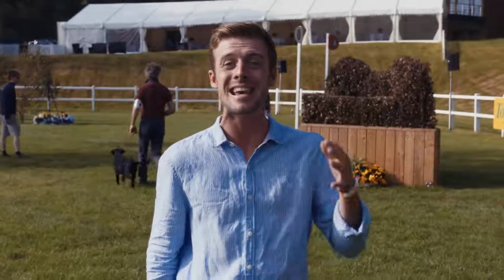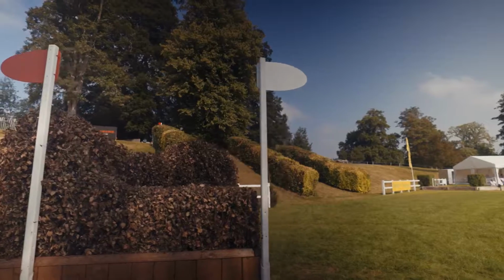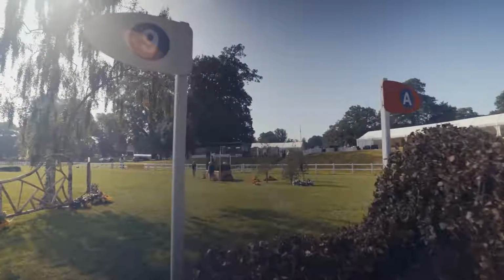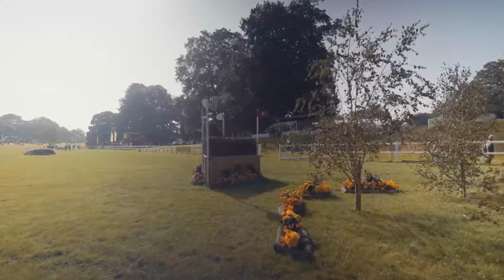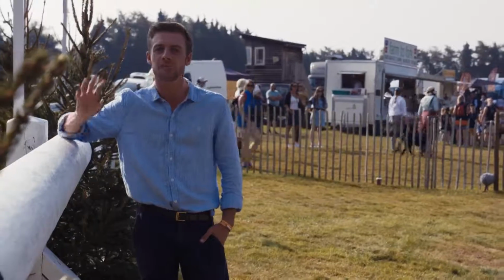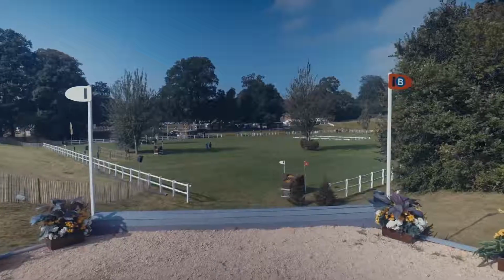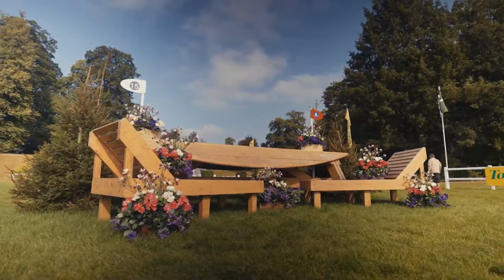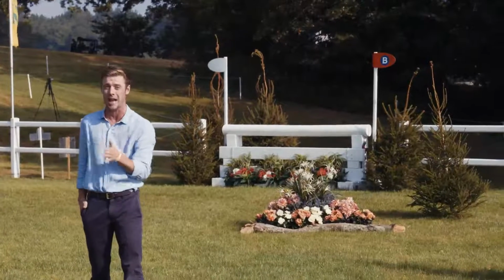Bicton 5* Social Media Course Walk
On-event social media coverage for Bicton 5* - course walk with 5* champion and world number 2, Tim Price, with H&C TV's Cameron Beer.

Distributed to:
 - Bicton Arena social channels
 - British Eventing
 - Media partners
 - Elite Eventing
 - Eventing Rider's Association